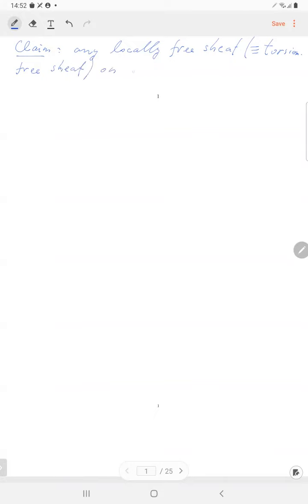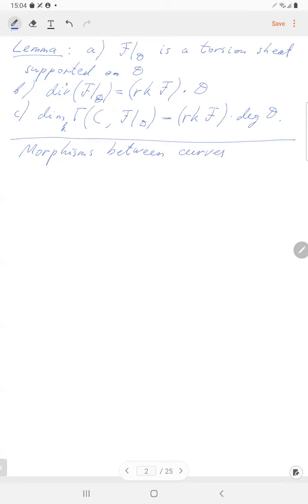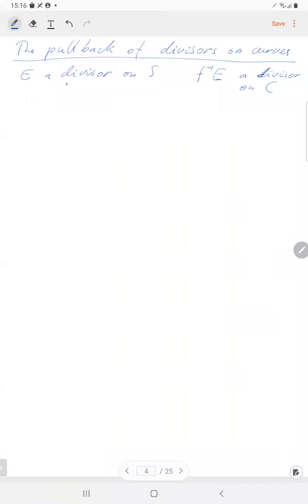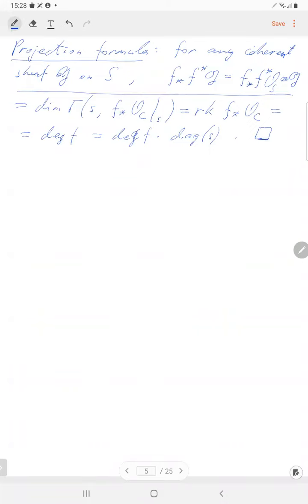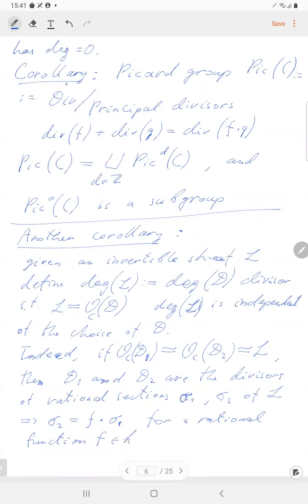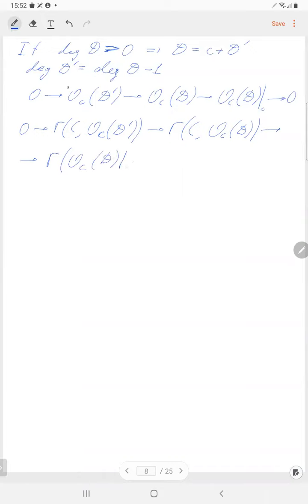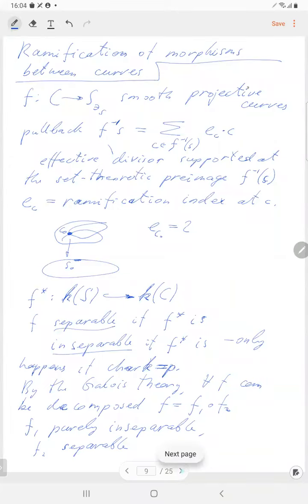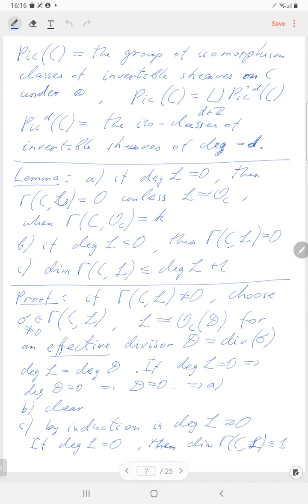Финкельберг М.В. Алгебраическая геометрия 08.02.2022